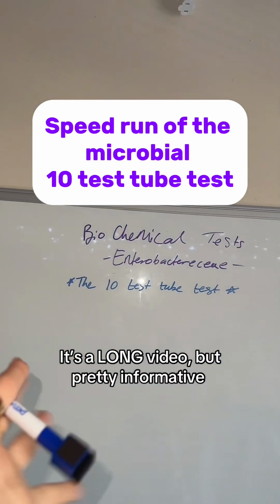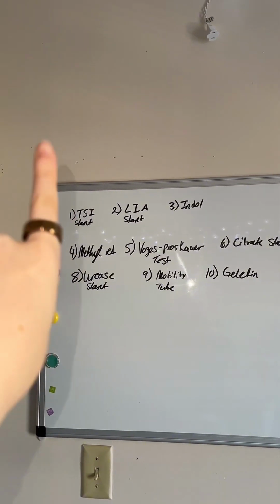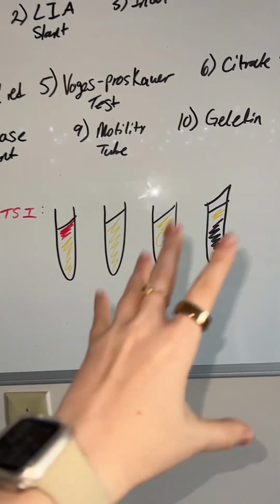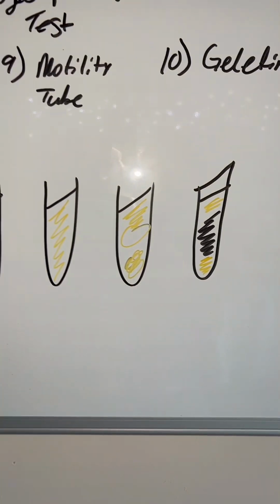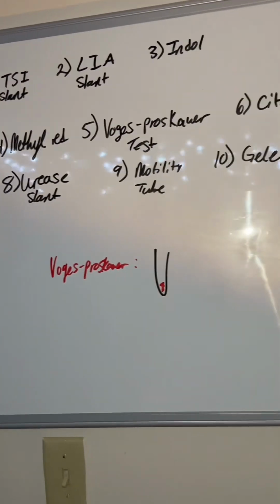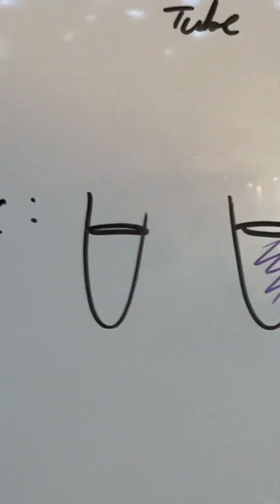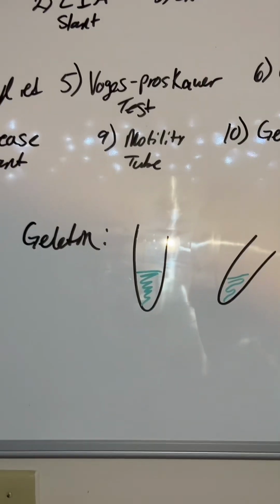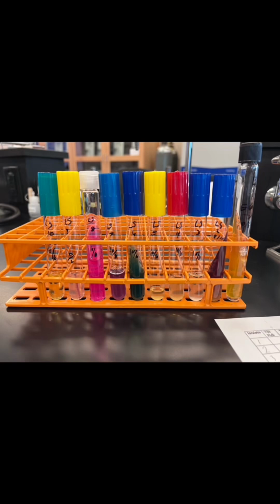Enterobacteriaceae 10 Test Tube Test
In this video I discuss the positive and negative results of each of the 10 tests. I also discuss what to look for in the TSI and LIA tube. It was originally filmed for shorts, but I decided to make it a video.